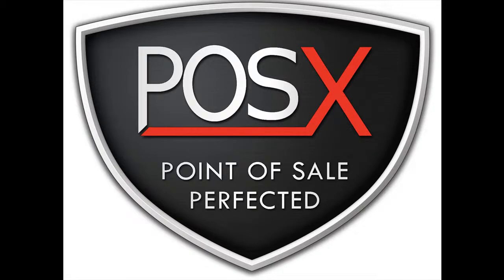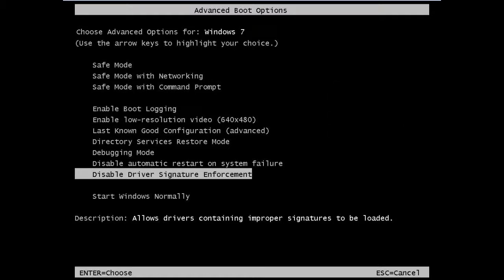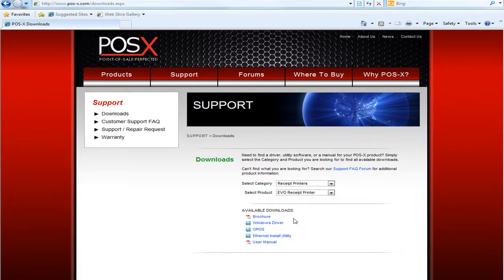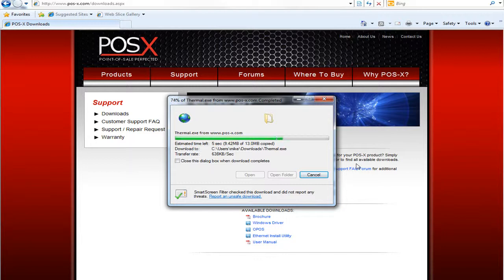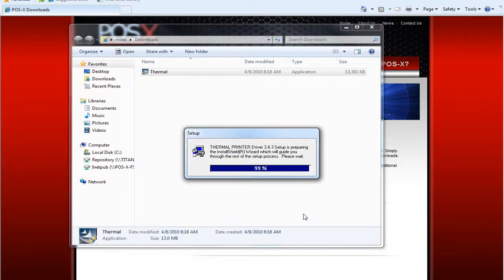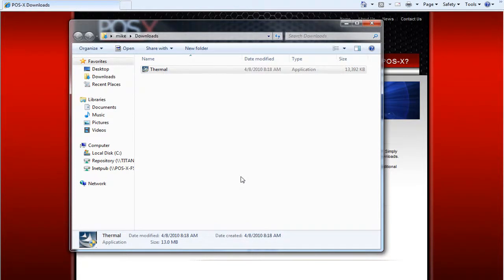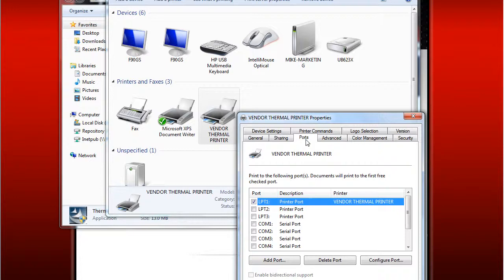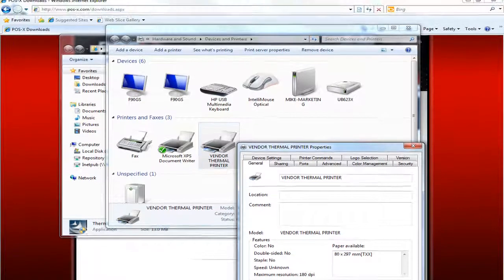How to install the EVO Receipt Printer on Win7 64 bit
This is a short tutorial on how to install the EVO Receipt Printer on Windows 7 64 Bit